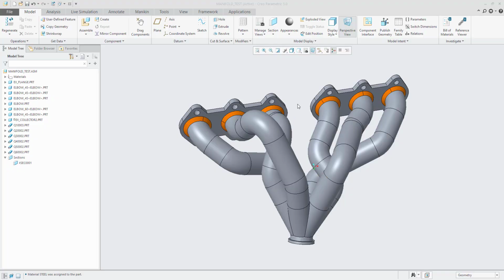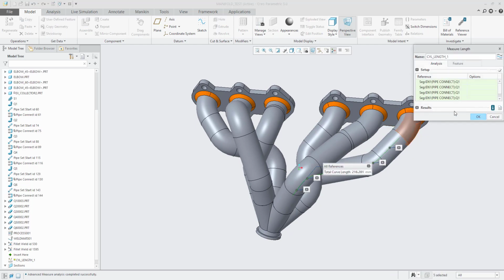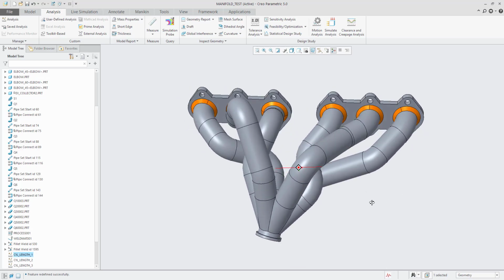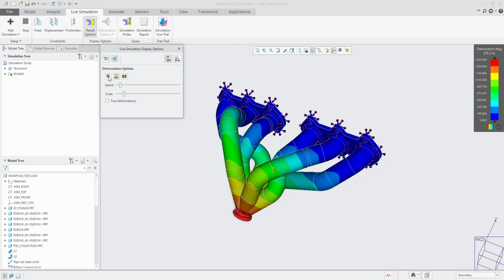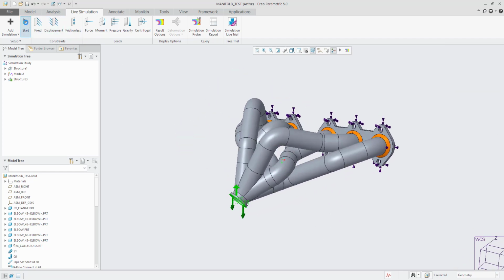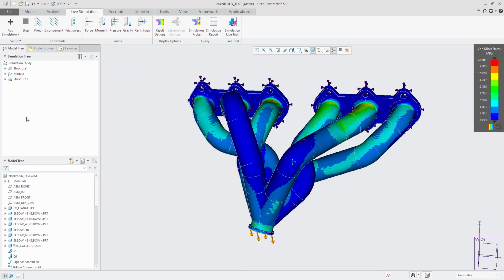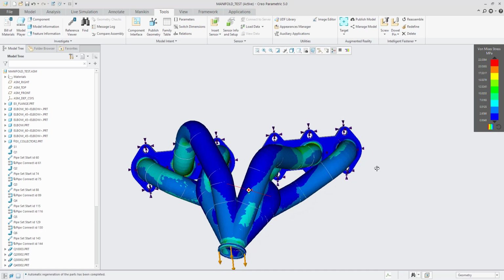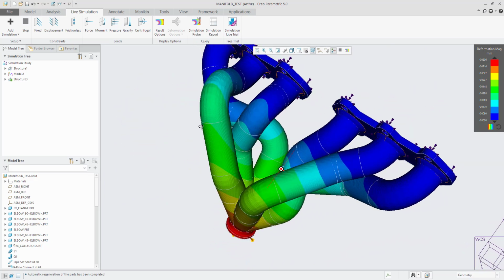Creo Simulation Live Exhaust Manifold